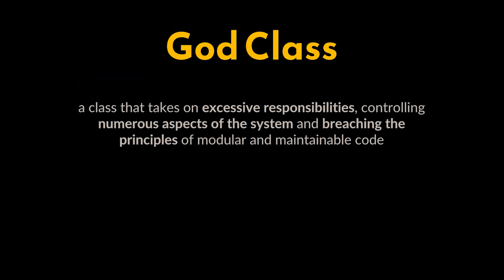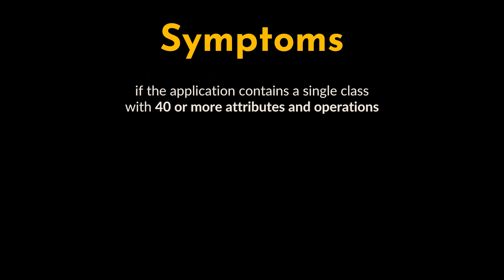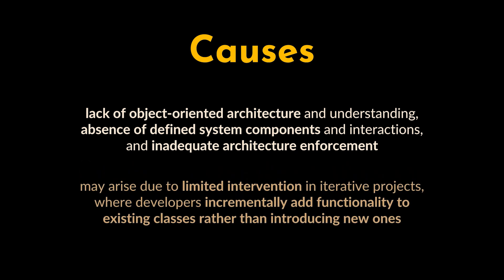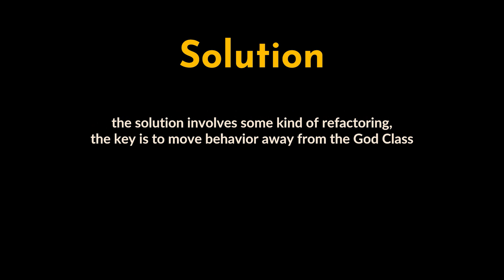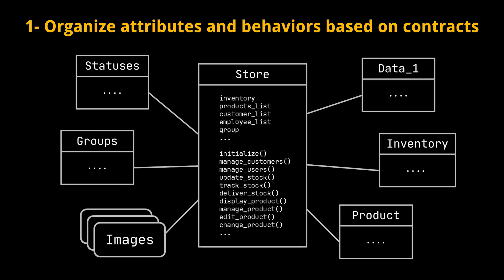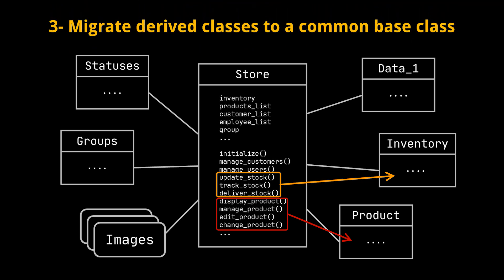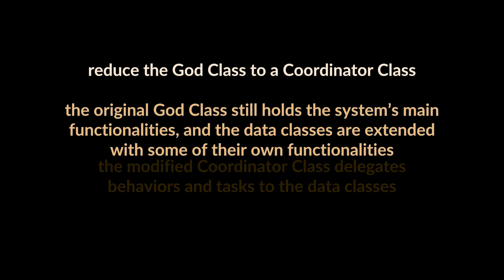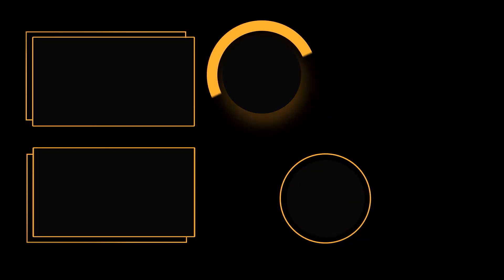Why the God Class Anti-Pattern Destroys Maintainability | Geekific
In this video, we explore the "God Class" antipattern also known as the Blob or Monster Object anti-pattern. This anti-pattern is a common pitfall in software development where a single class becomes overloaded with responsibilities. We’ll break down why this happens, how it leads to unmanageable code, and the negative impact on maintainability and scalability. By the end of the video, you'll understand how to identify and avoid the God Class antipattern and learn strategies to refactor your code into a cleaner, more modular design.

Timestamps:
00:00 Introduction
00:09 What is the God Class anti-pattern?
01:18 Symptoms
01:56 Causes
02:18 Consequences
02:43 Solutions
05:10 Recap
05:41 Thanks for Watching!